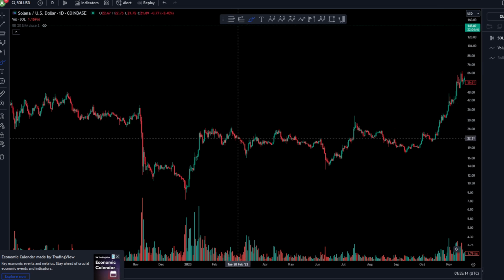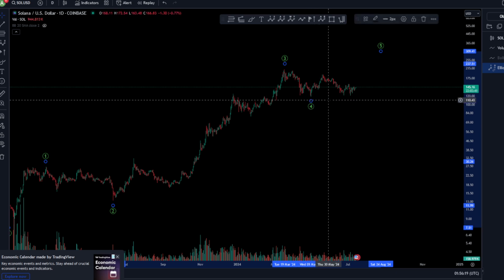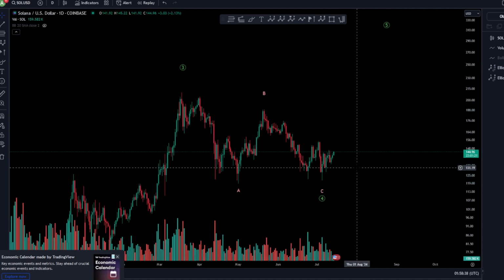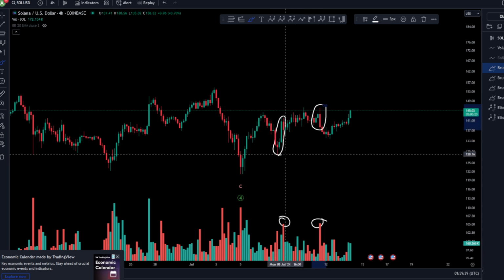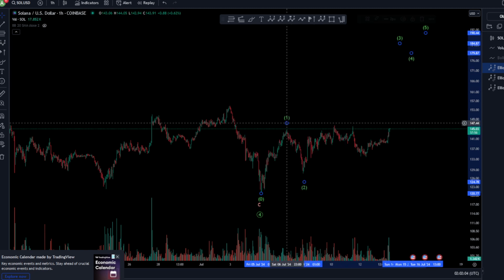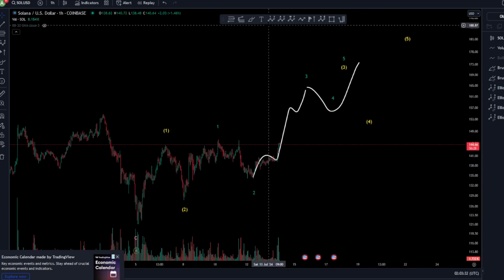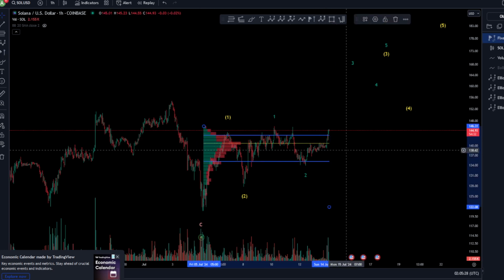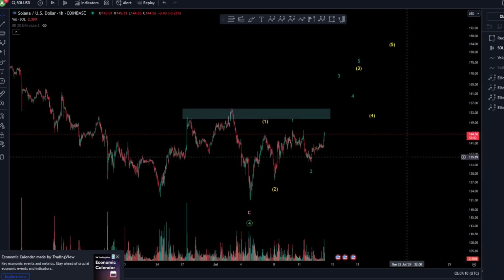Solana Bullish or Bearish?! | Elliott Waves Analysis